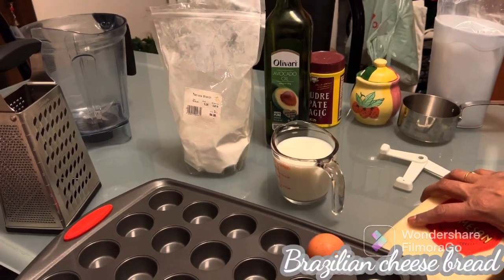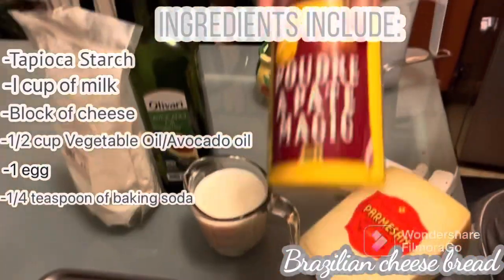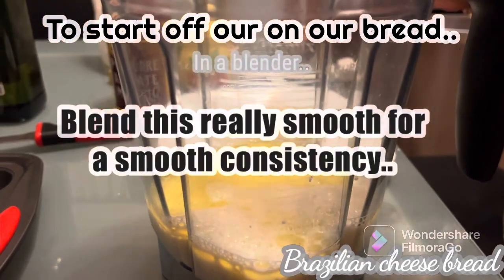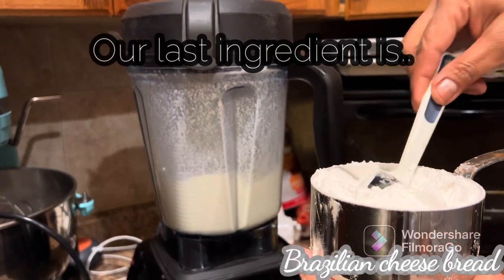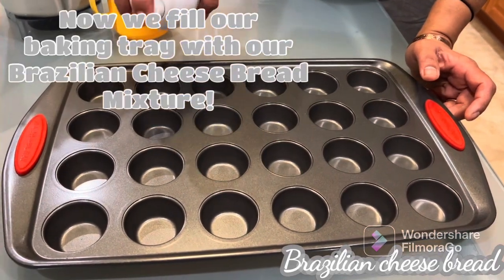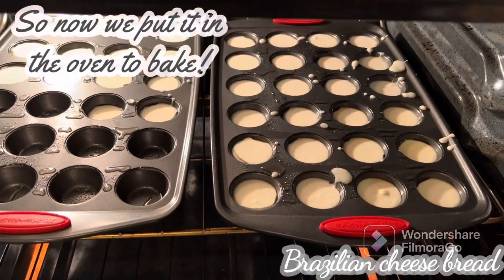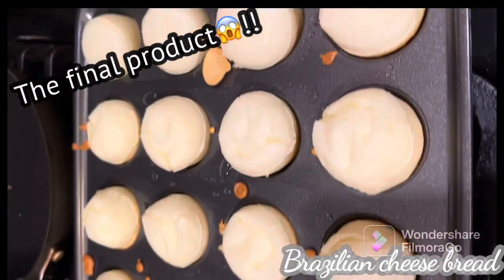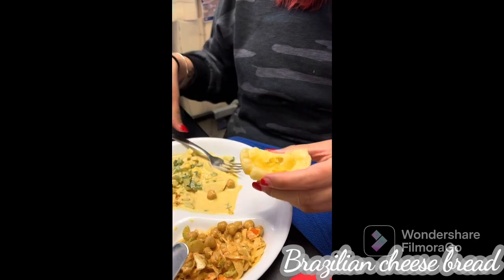Brazilian cheese bread (Pao De Queijo)youtube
Milk-1 cup
Egg -1 egg
Any oil-half cup
Hard cheese 🧀 (Parmesan cheese better) -1 cup grated
Tapioca Flour - 1 and half cup

Blend milk, egg and oil and add cheese to it blend again for few minutes , while the blender is in slow mode add the tapioca flour, since it is sticky the mixing should be slow process. Then add the salt and baking powder to it and the batter is done
Pour it to desire baking pans small ones is preferred for small Pao de Queijo. Butter the pans and pour it and bake it at 385 F for 15 minutes. That’s perfect temp inthe video I started with 395 Is too much so please correct.
Easy and simple party favourite bread made.